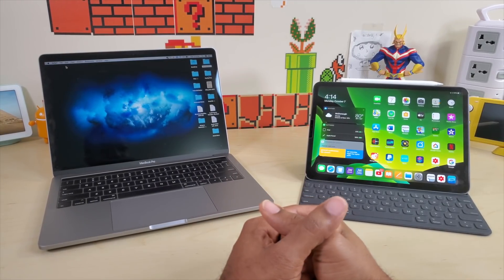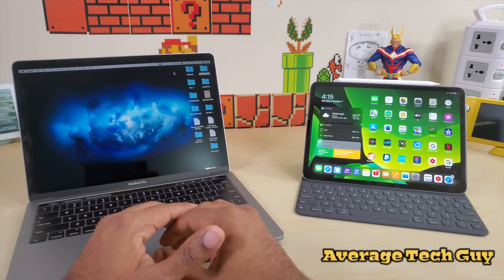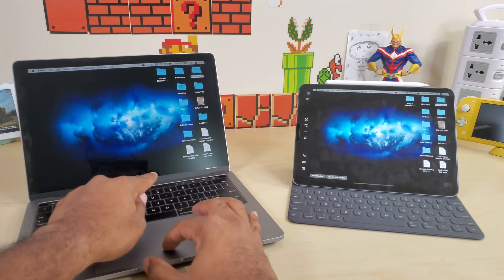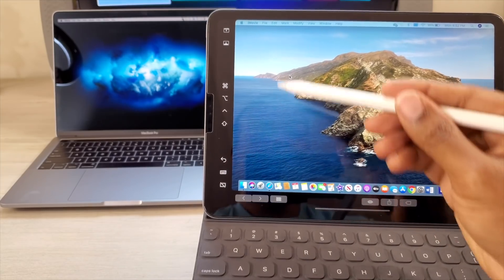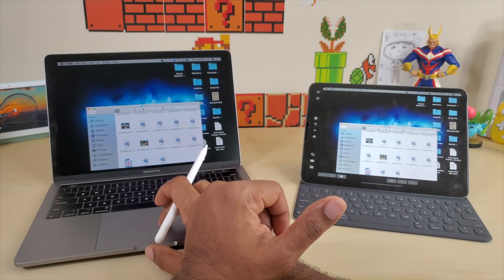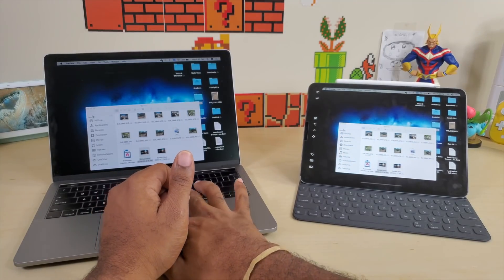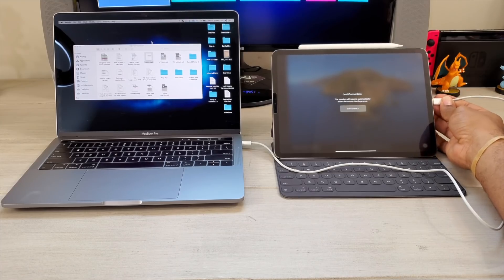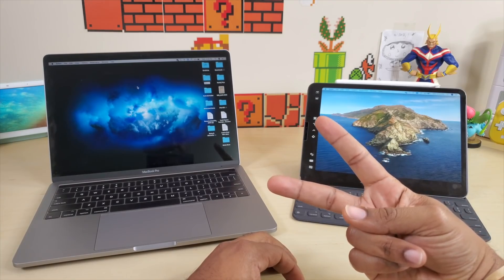SideCar for iPad Pro 11 iPadOs Explained... [macOS Catalina] Give your Mac a second display!!!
SideCar for iPad Pro iPadOs  with Macbook Pro macOS Catalina

Audible Gift